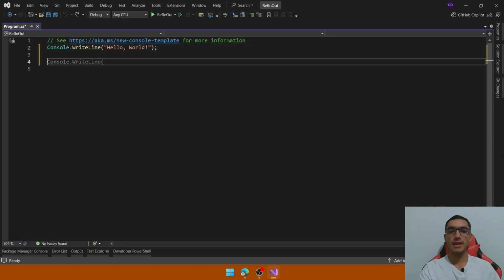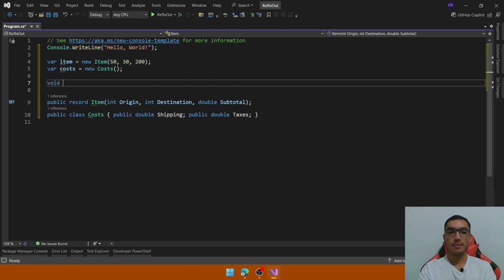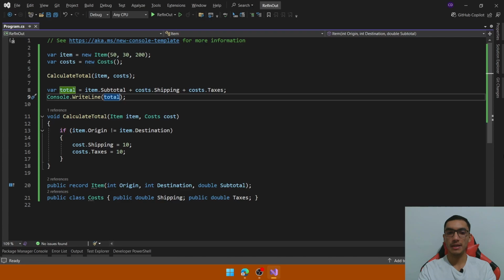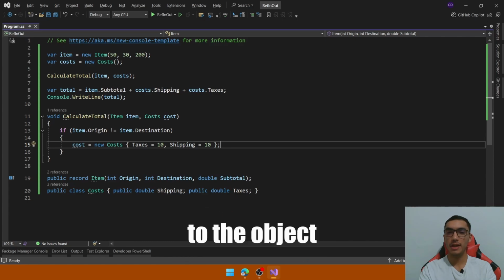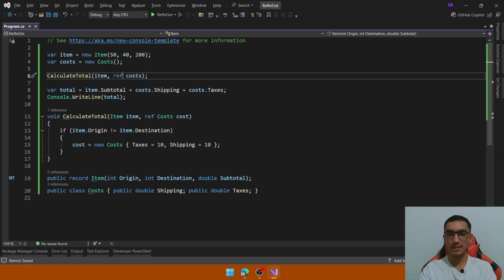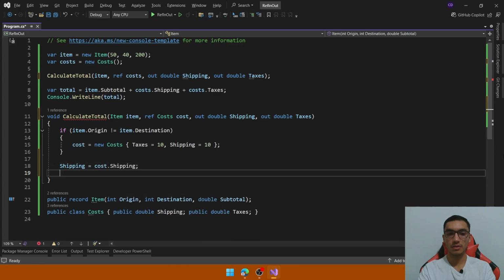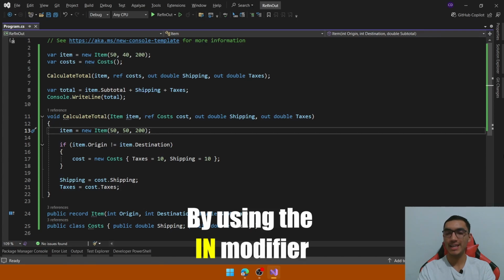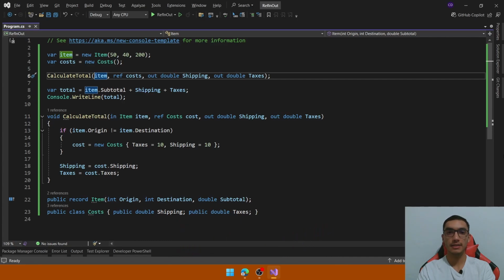C# Method Parameters: Ref/In/Out Modifiers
Timeline
0:00 - .NET Console App
1:55 - Reference Type Parameter
2:53 - REF Modifier
3:38 - OUT Modifier
5:01 - IN Modifier